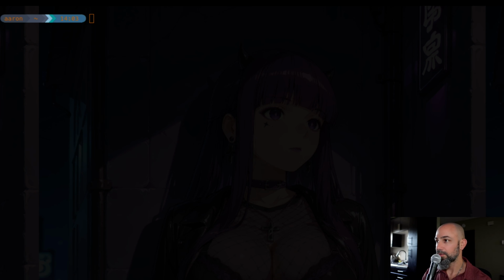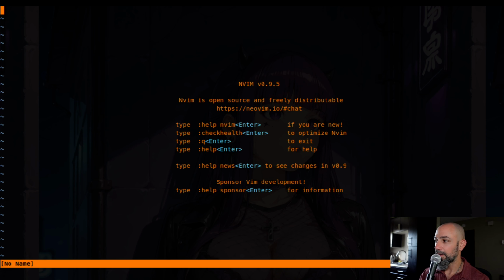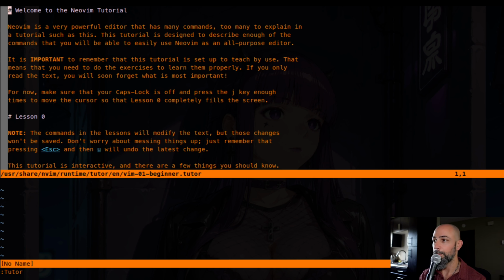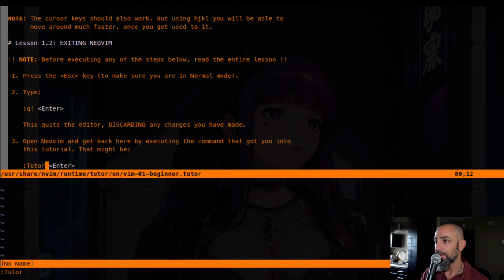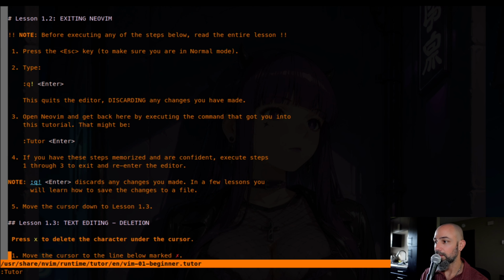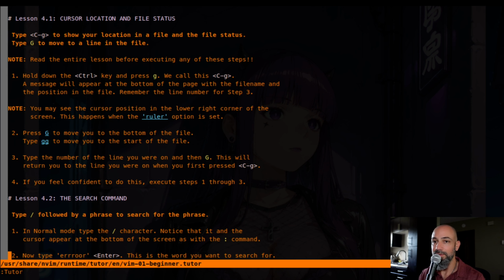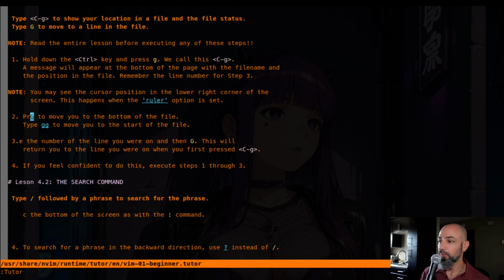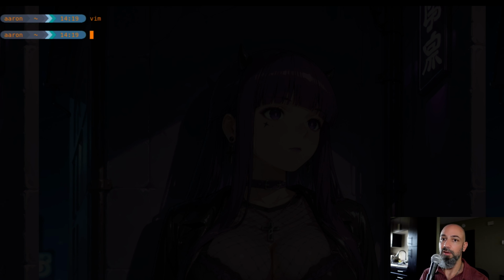The Only Linux Text Editor You'll Ever Need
👐 New to Neovim? This super-simple 2025 beginner guide shows you EXACTLY how to open Neovim, close it properly, and launch the built-in interactive tutorial—no prior knowledge needed!

Perfect if you're coming from VS Code, nano, or just curious about the terminal editor everyone's talking about.

🔥 In under 10 minutes you'll learn:
- Opening Neovim from your terminal (Mac/Linux/Windows)
- Basic commands to quit (:q, :wq, ZZ, etc.)
- Running :Tutor – Neovim's FREE built-in lesson
- Common newbie mistakes & how to avoid getting stuck

By the end, you'll be ready to start learning real Vim motions without frustration!

💻 Commands shown:
nvim                → open Neovim
:q                  → quit (if no changes)
:q!                 → force quit
:wq or ZZ           → save & quit
:Tutor              → start built-in tutorial